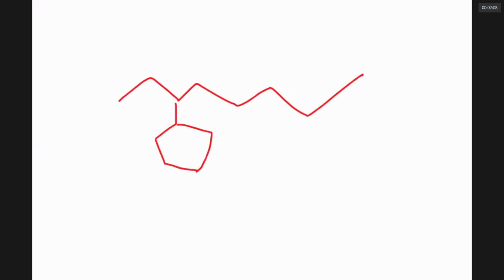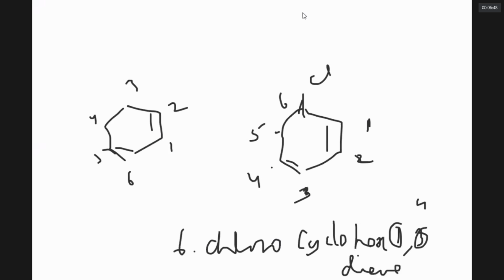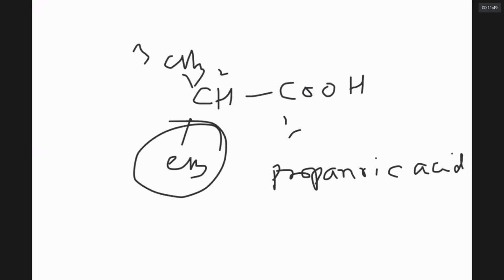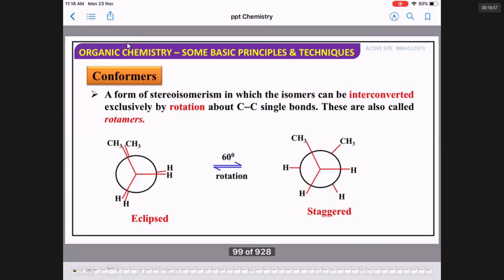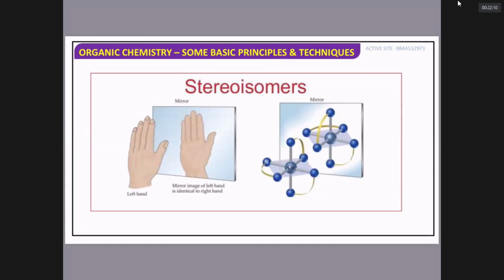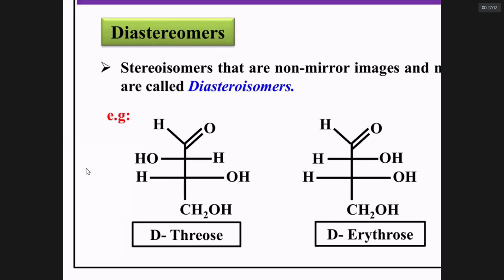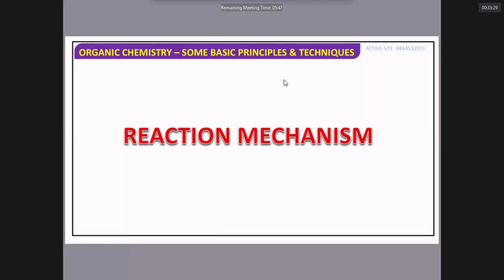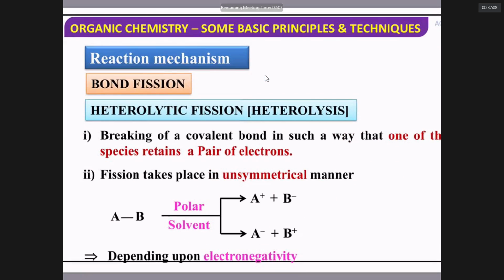Org Chem 2020 11 23